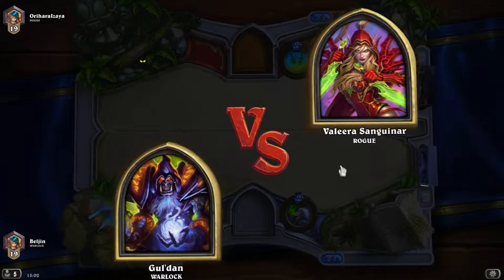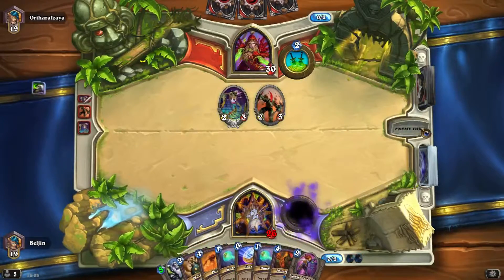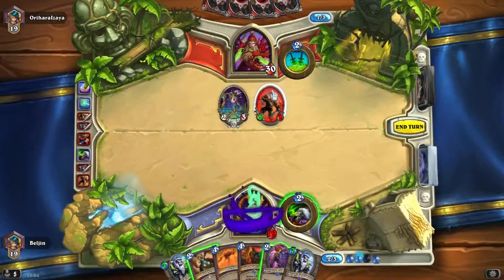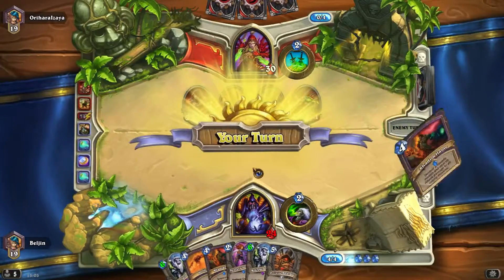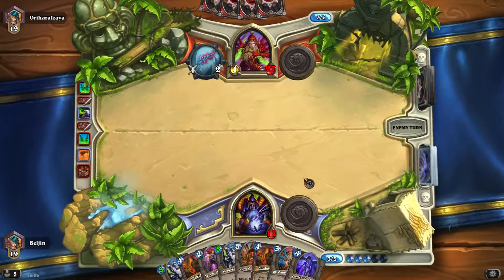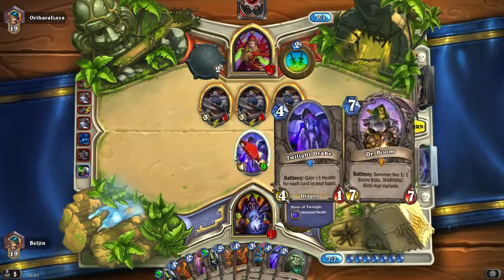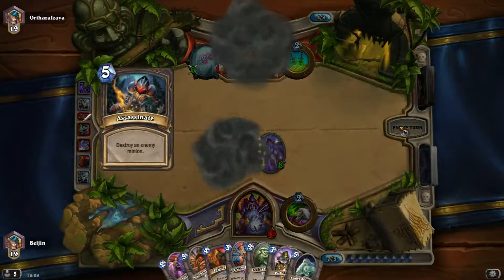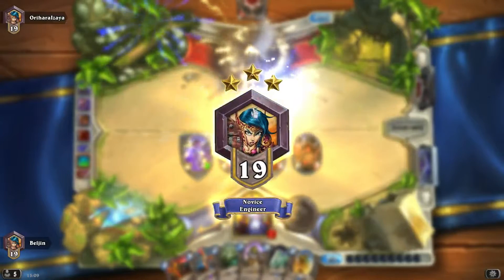Hearhstone Handlock low rank vs rogue!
Me having a go at low ranks with my hand-lock deck!